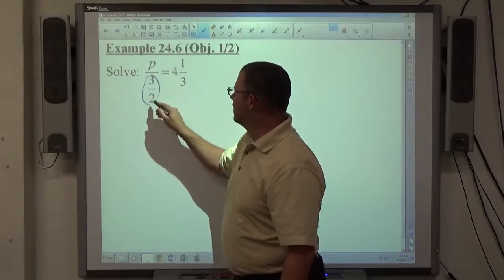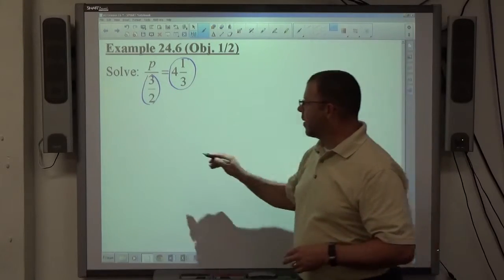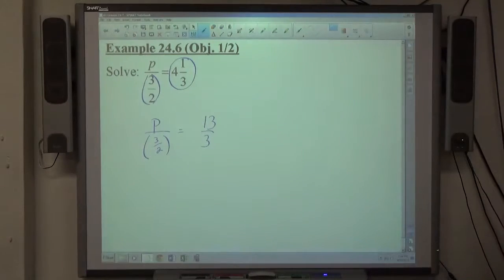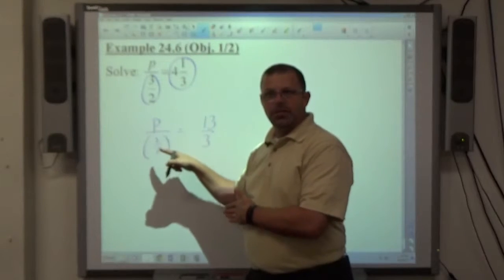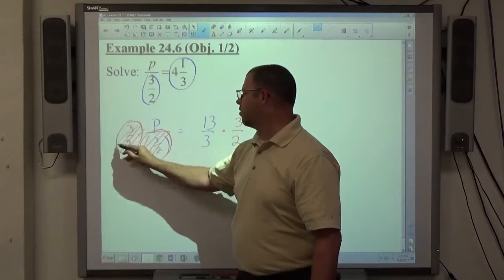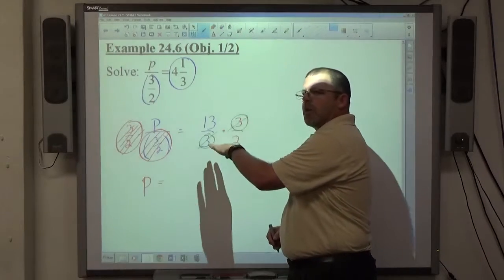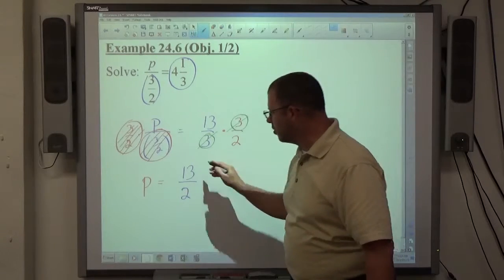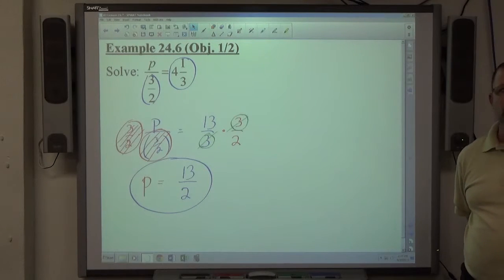Algebra I Example 24.6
Solve an equation using the multiplicative property of equality.